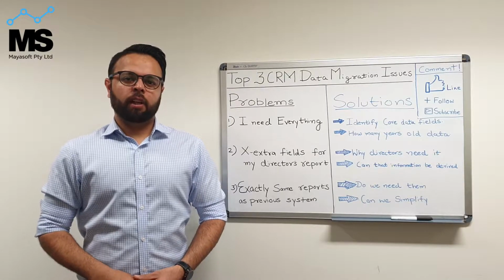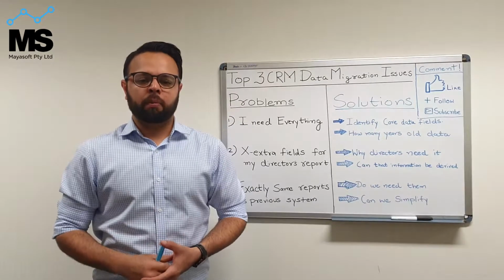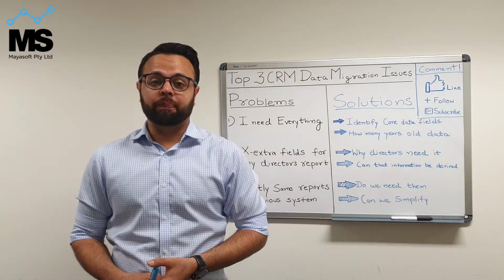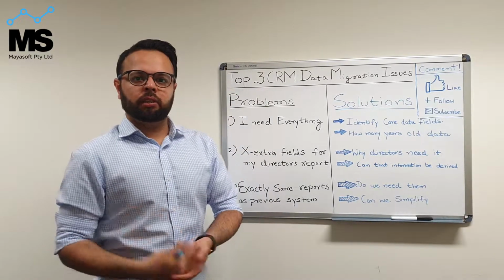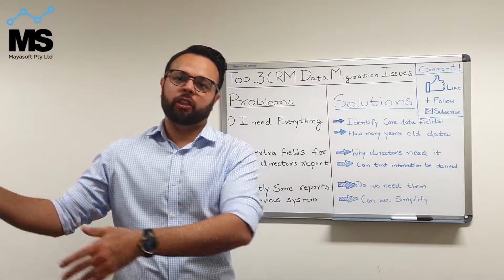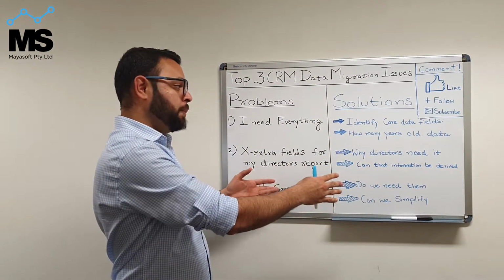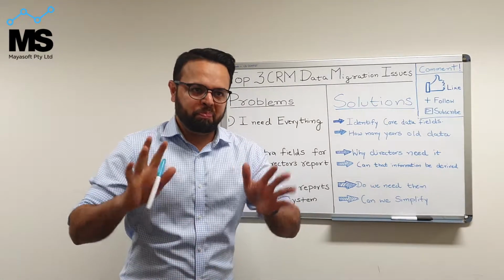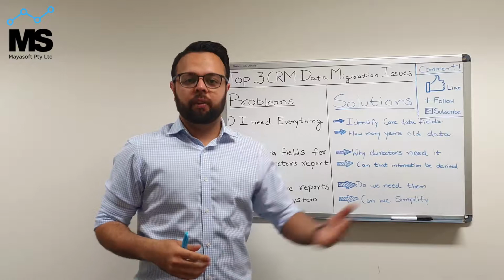Solution To Top 3 CRM Data Migration Issues | Whiteboard Wednesday with Bharat Sahani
Data migration can be a massive challenge in a newly implemented CRM system. From identifying relevant data, data type and format, legacy and archived data, data relationship and ensuring de-duping data, migrating and managing data in a CRM can be a big issue if not done correctly. Let's talk about Solution to Top 3 CRM Data Migration Issues in today's Whiteboard Wednesday video

Whiteboard Wednesday is a series where we take up key business challenges in technology and simplify it. if you or your business have a similar challenge, please let us know in the comments section below.

About Us:
Mayasoft Pty Ltd (Mayasoft) is an independently owned and operated IT consulting and services organisation headquartered in Adelaide, South Australia. Mayasoft is a certified Microsoft partner and provides application development, support, maintenance and consulting services for both on-premise and cloud environment. At Mayasoft, we understand that each organisation is different. Hence, we tailor our solution to match your business requirements. We partner with our customers to implement solutions that deliver tangible results. We act as an extension of our customer’s business environment and empower them to institute and drive change that helps them leapfrog their peers. or write to us at